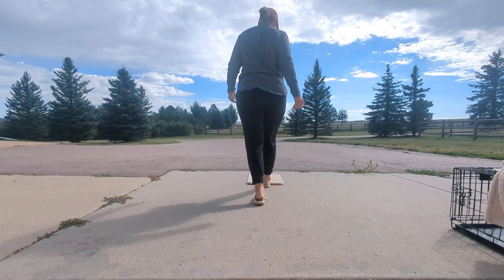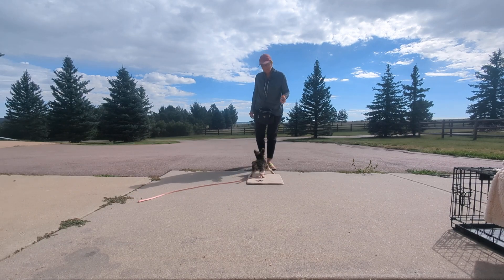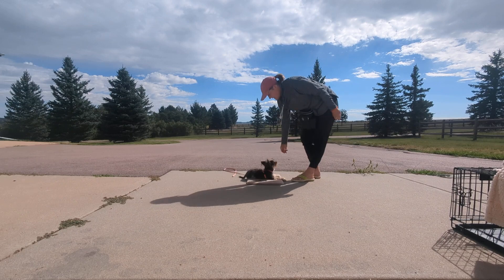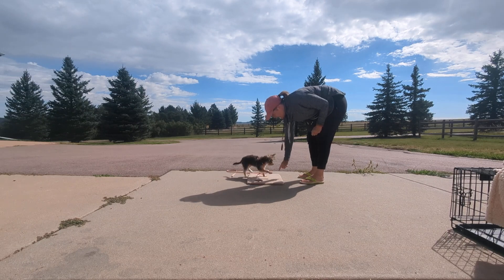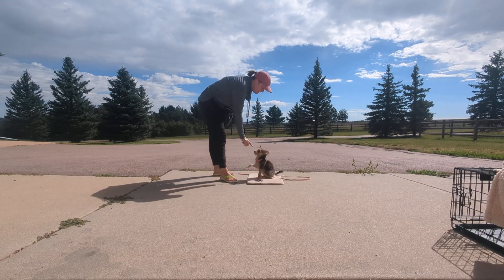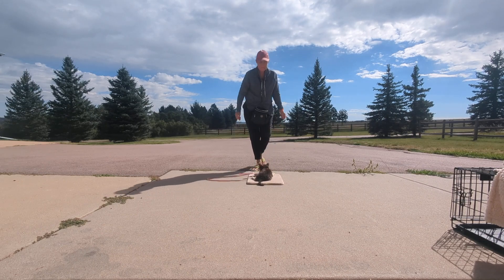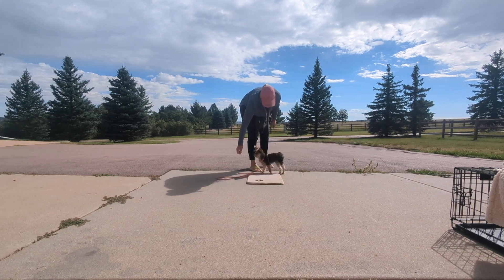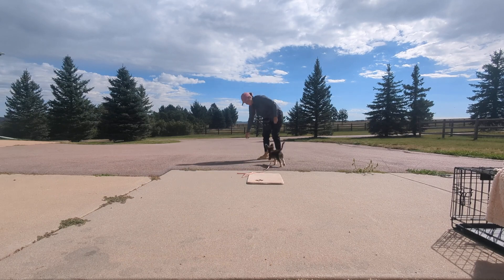Georgie park it